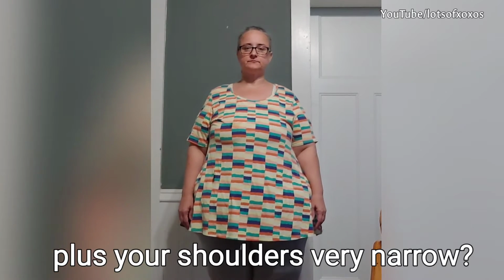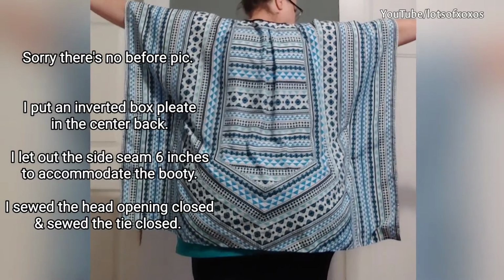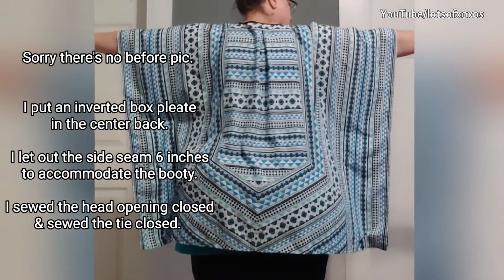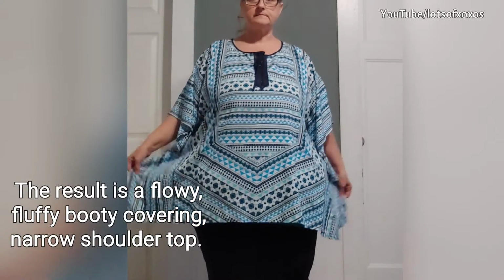DIY Plus Size Alterations to help clothes fit better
0:00 why
0:37 project
0:57 finished project
1:37 why I struggle to get anything done ever but that's fine because he's precious.

I am a very narrow shouldered, extremely fluffy woman who struggles to find clothes that fit well. Most of what I have has been given to me or is thrifted. If it's long enough then it will definitely fall off my shoulders but if it fits my shoulders then it's definitely too snug on my hips.

A good how to video of the technique I used to -Create box pleat at center back.